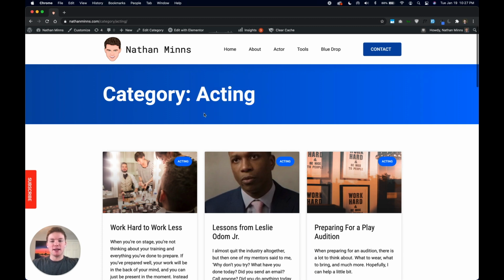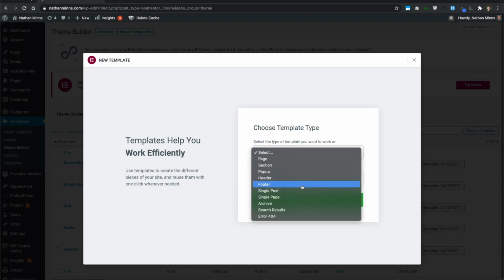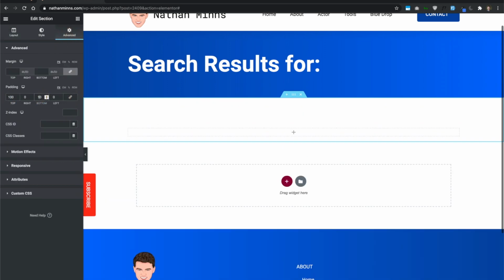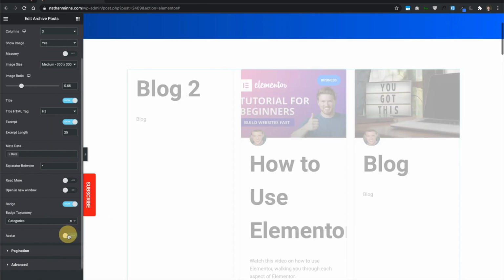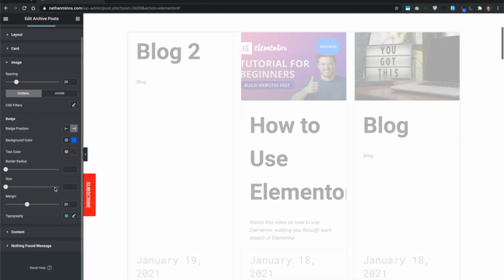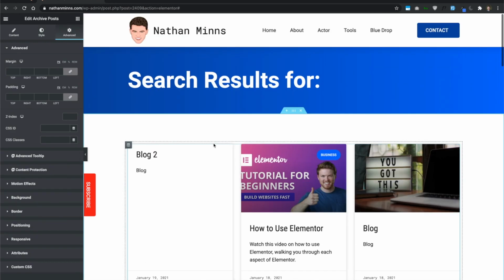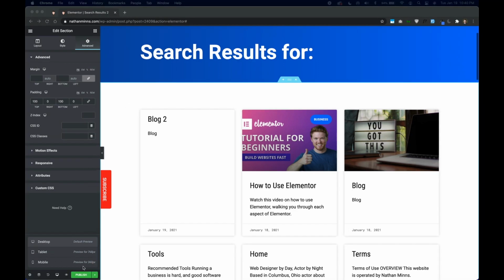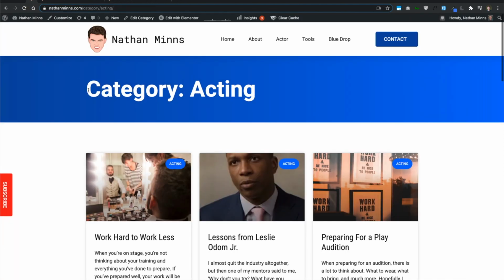How to make a custom blog category page in Elementor Pro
Have you ever wondered how Elementor users create unique category and search results page in Elementor Pro, with no code? Well, now, you don't have to! We're going over every aspect of how I created my own custom category page in Elementor Pro for my website, NathanMinns.com.

00:00 - Intro
01:20 - Setting up the basics
02:48 - Setting up the header
03:22 - Customize Archive Posts element
06:50 - Tablet & mobile customizations
08:05 - Display Conditions
08:30 - Comparison
09:16 - Conclusion

💙 Learn Elementor & WordPress in a structured environment & join 15,000+ others through my Udemy Course

🔑 The basis of all my web design work (Elementor & Elementor Pro)

ABOUT ME
I’m a self-taught web designer. I make videos about design, personal productivity, and lifestyle design. After 5 years of freelancing, I found an incredible job as a full-time web designer, where I primarily use Elementor, Divi, & Sketch.

If you’d like to talk, I’d love to hear from you.